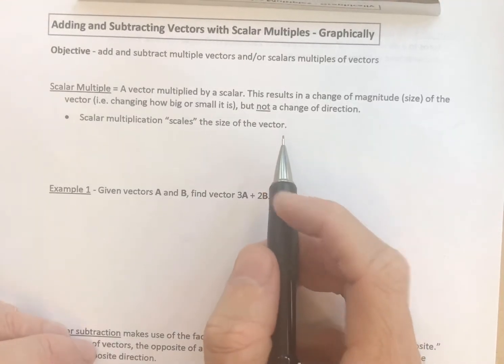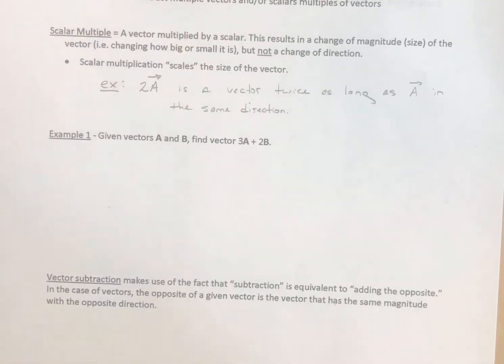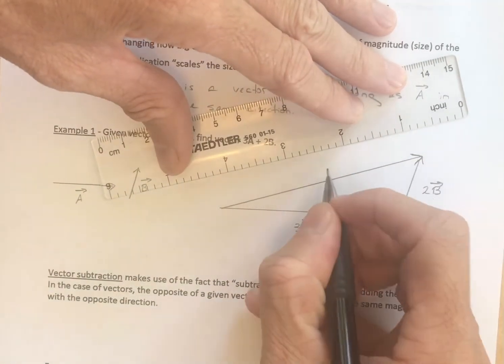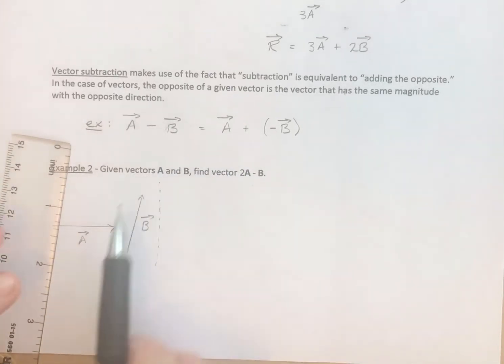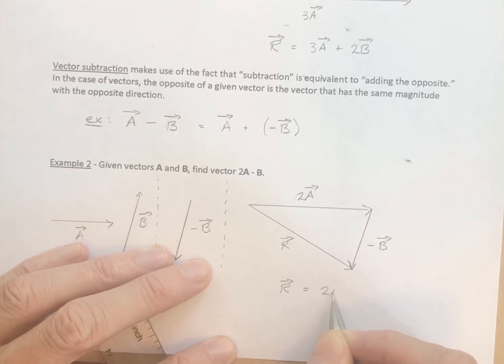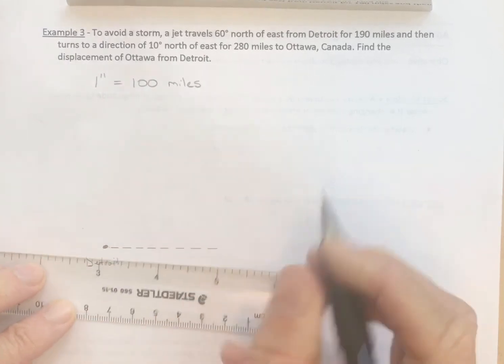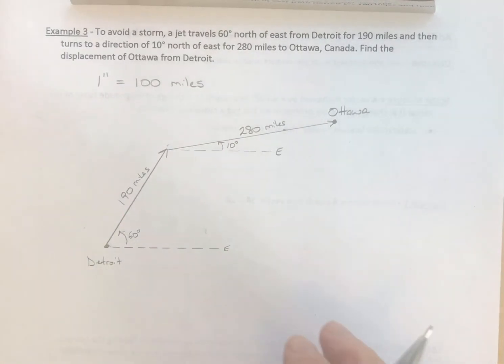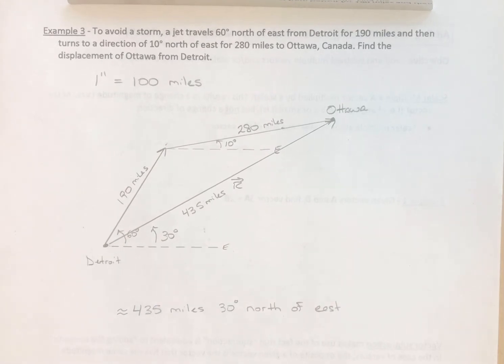Adding and Subtracting Vectors with Scalar Multiples - Graphically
Objective: Add and subtract multiple vectors and/or scalar multiples of vectors

Vocabulary: Scalar Multiple